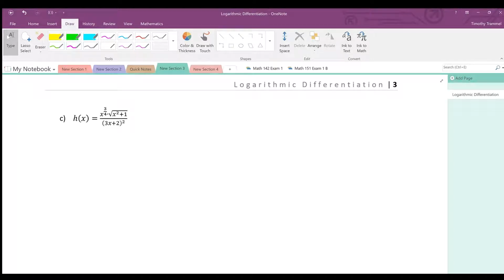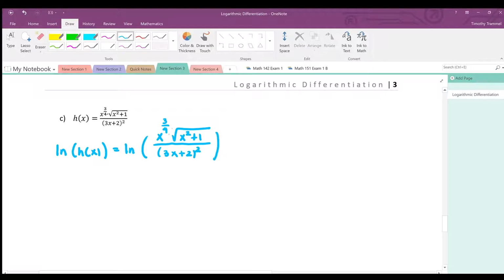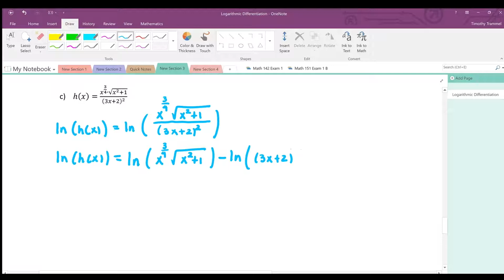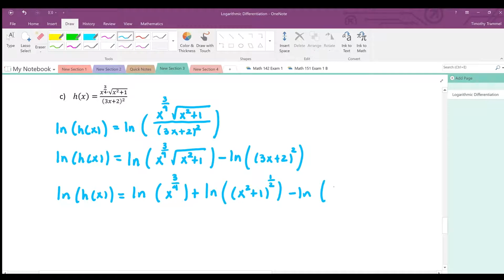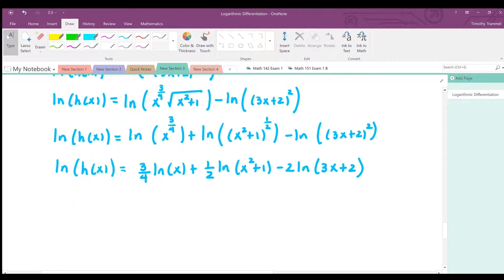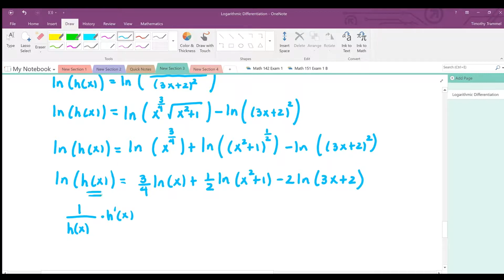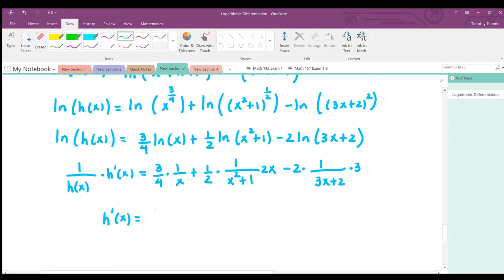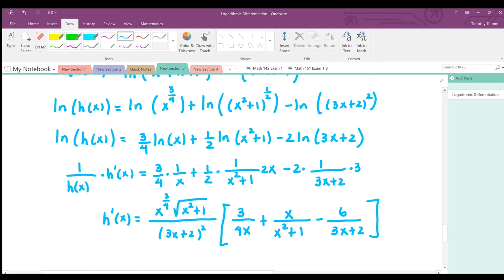Logarithmic Differentiation Part 2